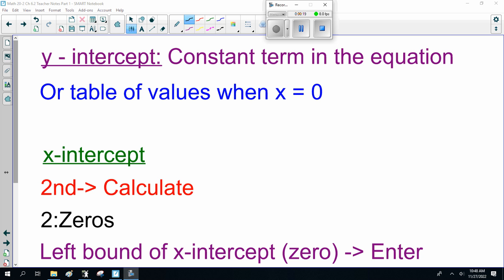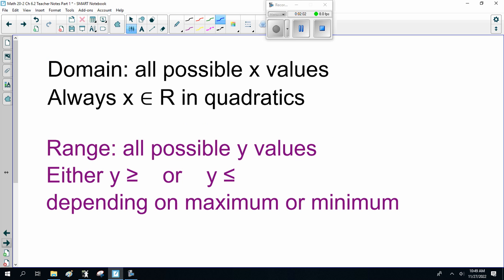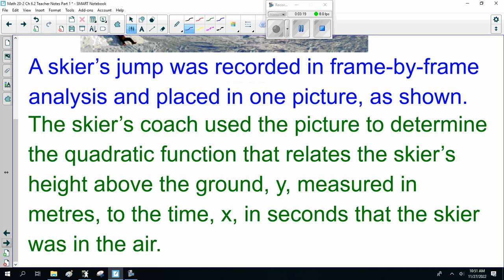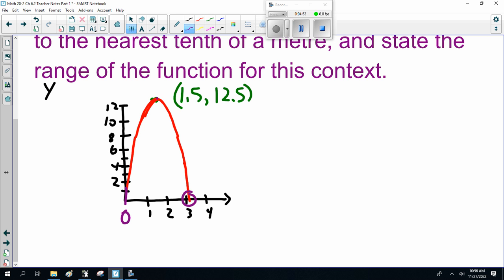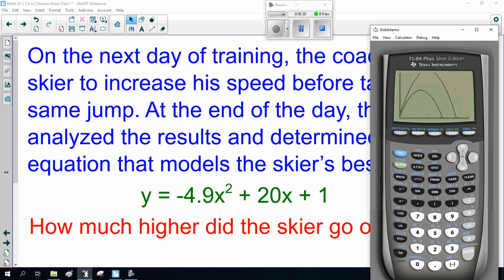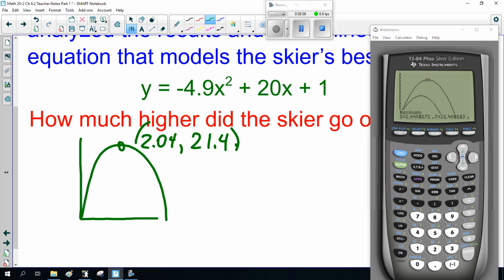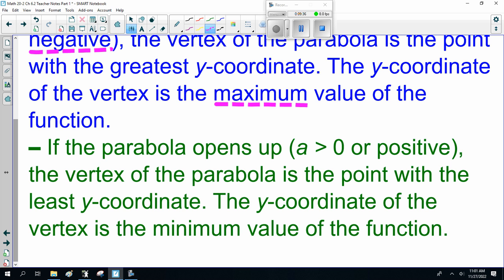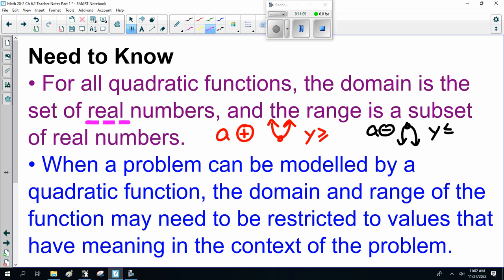Math 20 2 Ch 6 2 part 3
Math 20-2 Chapter 6 Lesson 2 - Properties of Graphs of Quadratic Functions - Part 3